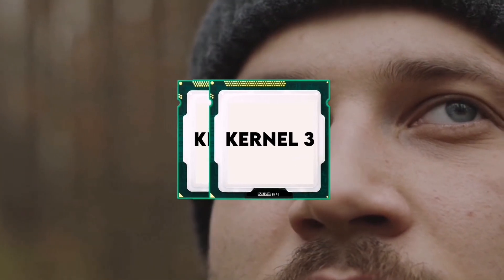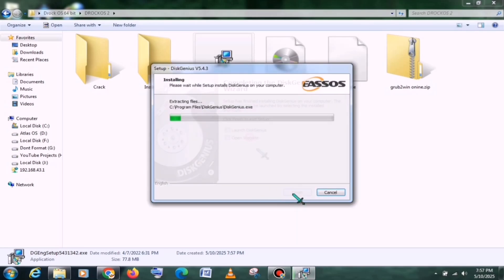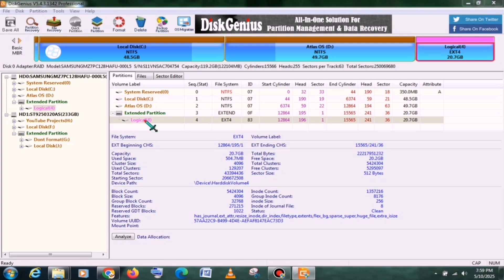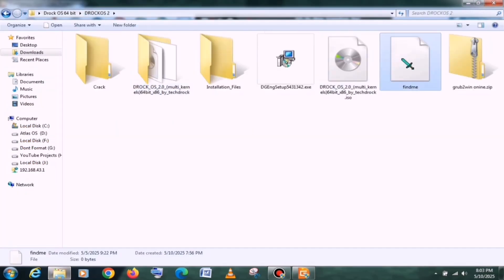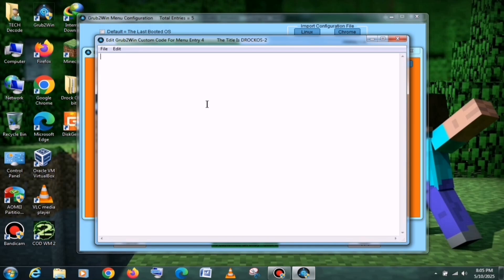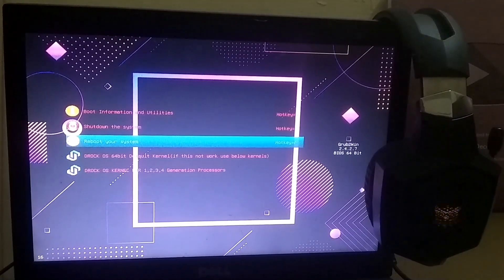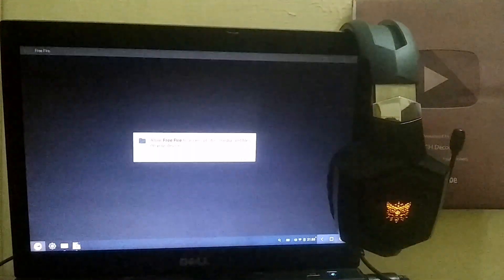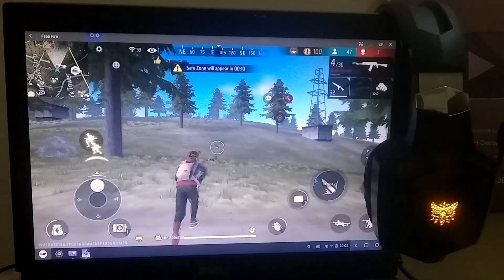(NEW) Drock OS 64-Bit Installation with Multiple Kernel Support | Drock OS Best Android OS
Are you ready to install Drock OS on your PC or laptop? This video shows you how to download and install Drock OS 3X, including the powerful MJ version and Thomas Edition — with full support for multiple kernels! Whether you're looking to run Drock OS Free Fire, explore Drock OS Sinhala, or want to set up Drock OS MJ version install for smooth performance, this is the complete guide you've been waiting for. We cover everything from Drock OS install basics to advanced tips for both low-end PCs and modern systems.

Chapters:
0:00 Intro
0:28 Disk Genius Installation
1:46 Copying Required Files
2:53 Creating Boot Entry
3:32 Booting OS
4:15 Installing Free Fire
4:50 Conclusion

This isn't just any Android OS tutorial — this is a deep dive into the best Android OS for PC in 2024. You’ll see real gameplay of Free Fire on Drock OS, performance comparisons of Drock OS vs other Android OS for PC, and hands-on steps for anyone searching “android os for low end pc” or “android os install in pc”. Even if you're on a basic laptop, this Drock OS install guide shows how to turn it into a fast, smooth-running Android OS for laptop without lags or crashes.

From Drock OS 3X to Drock OS MJ, this video answers every question — in both English and Sinhala — including how to install Drock OS Sinhala 2024 edition. We’ve also included insights on what makes Drock OS the best Android OS for gaming and daily use, why it stands out among other Android operating systems, and how to get the most out of its multiple kernel features. Whether you’re a gamer, developer, or casual user, this Drock OS installation tutorial has something for you!